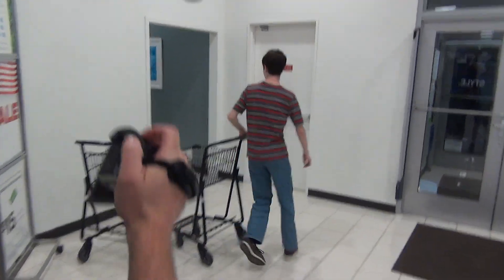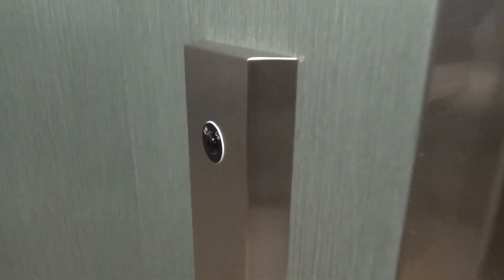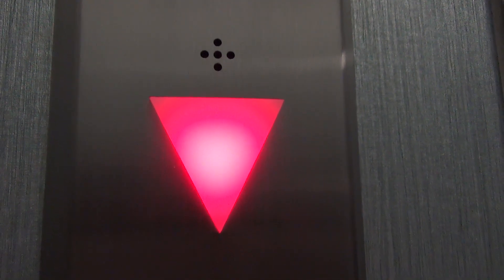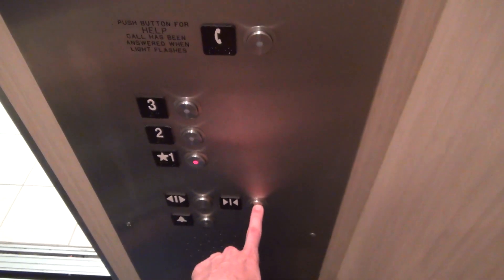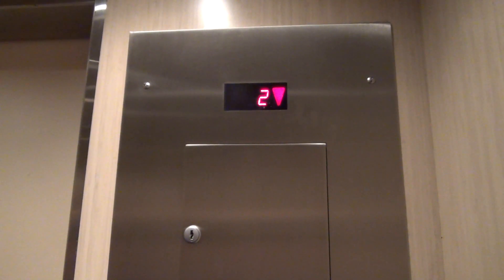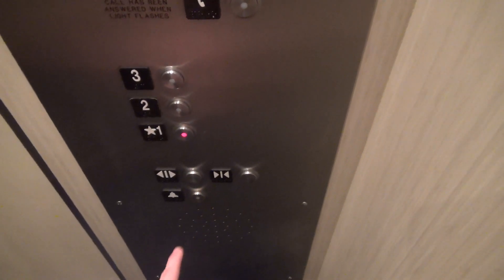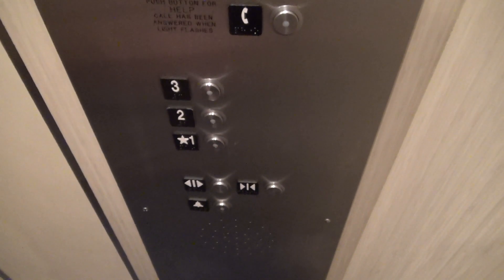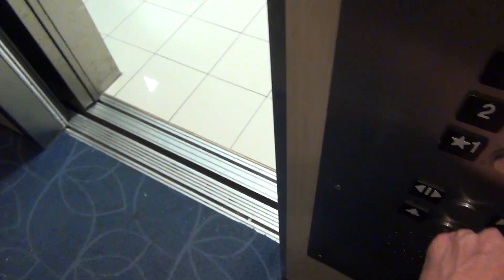Modernized Montgomery Hydraulic Elevator in Belk at the Galleria in Dallas, TX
(May 2019) This is a modernized Montgomery elevator in Belk at the Galleria in Dallas, TX. It was modernized by Schindler with HT VR buttons.